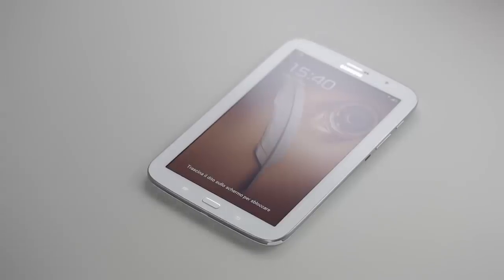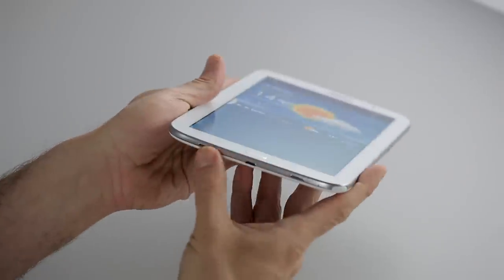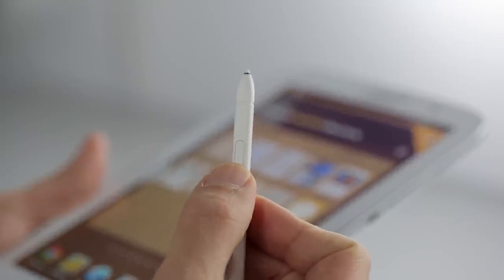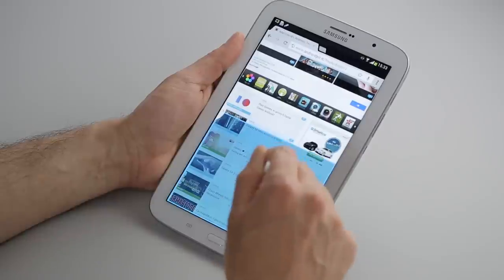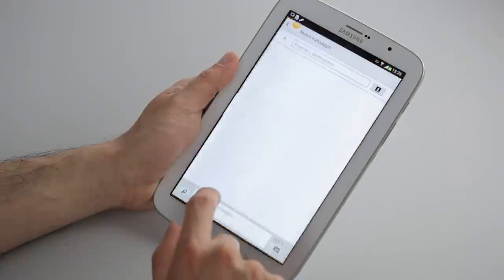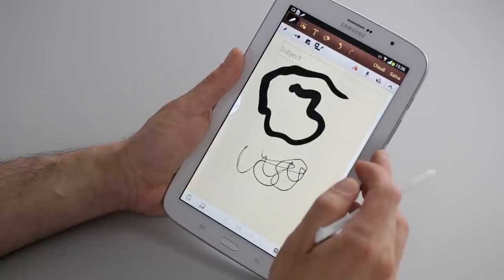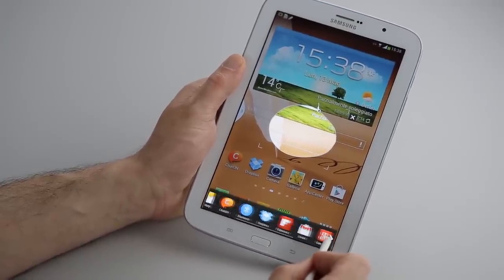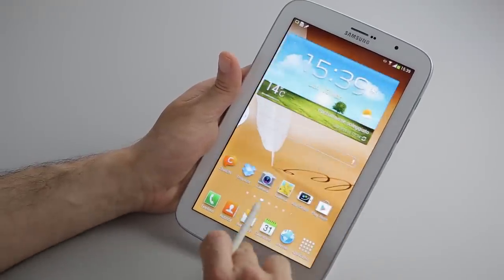Galaxy Note 8.0 and S Pen Quick [HANDS-ON]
We take a quick look at the Samsung Galaxy Note 8.0 in our short overview.